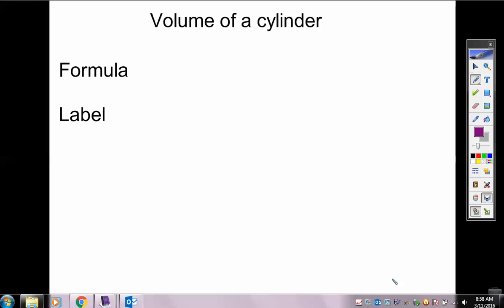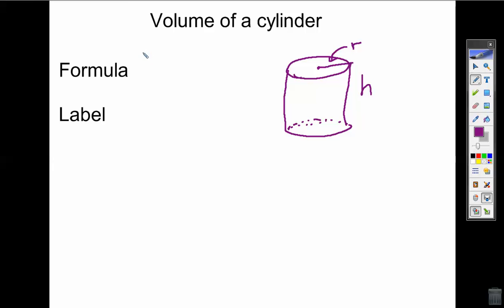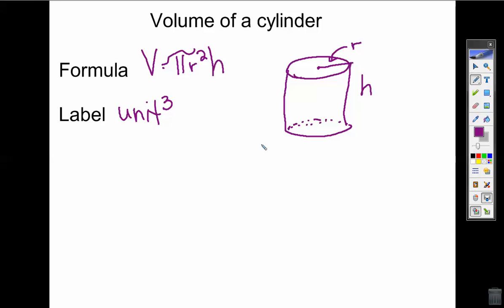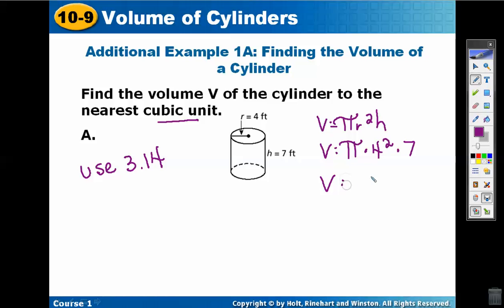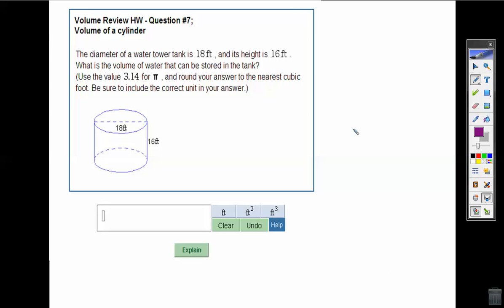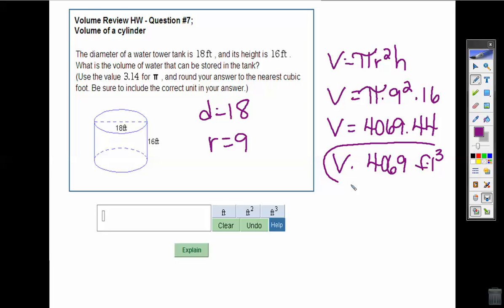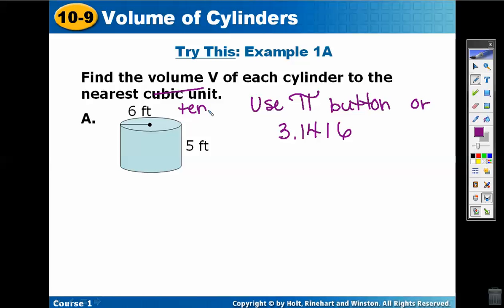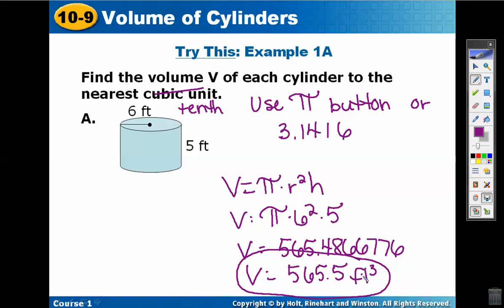Volume of Cylinder Video